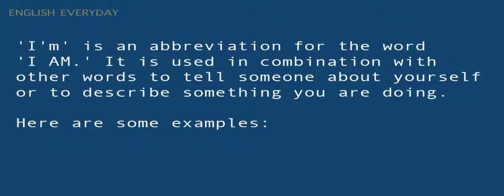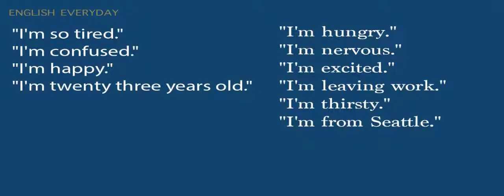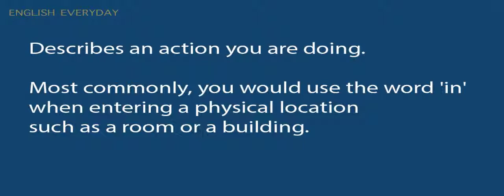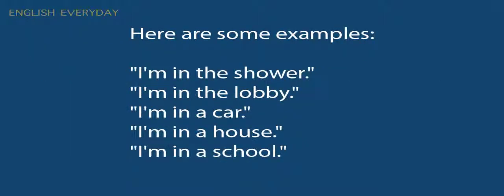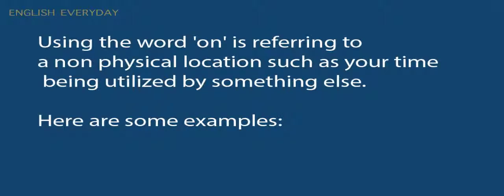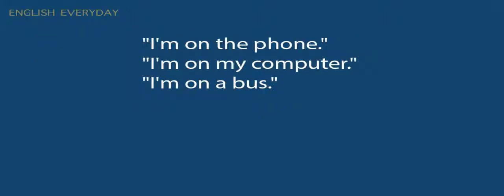English Grammar - I'm - In/At/On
Cách dùng I'm, khác nhau giữa in at on.
I'm
'I'm' is an abbreviation for the word 'I AM.' It is used in combination with other words to tell someone about yourself or to describe something you are doing.

Here are some examples:

"I'm so tired."
"I'm confused."
"I'm happy."
"I'm twenty three years old."
"I'm hungry."
"I'm nervous."
"I'm excited."
"I'm leaving work."
"I'm thirsty."
"I'm from Seattle."

You can also add descriptive words with 'I'm' such as:

"I'm extremely tired."
"I'm very happy."
"I'm terribly hungry."
"I am super excited."
"I'm very nervous."
I'm in/at/on
Describes an action you are doing.

Most commonly, you would use the word 'in' when entering a physical location such as a room or a building.

"I'm in the shower."
"I'm in the lobby."
"I'm in a car."
"I'm in a house."
"I'm in a school."

Using the word 'at' helps tell someone where you currently are. The difference between 'at' and 'in' is that the physical location is general.

"I'm at the grocery."
"I'm at the mall."
"I'm at the doctor's office."
"I'm at the park."
"I'm at the airport."

However, in some cases you can use 'at' and 'in' interchangeably.

"I'm in the mall."
"I'm in the park."
"I'm in the grocery."

Using the word 'on' is referring to a non physical location such as your time being utilized by something else.

"I'm on the phone."
"I'm on my computer."
"I'm on a bus."